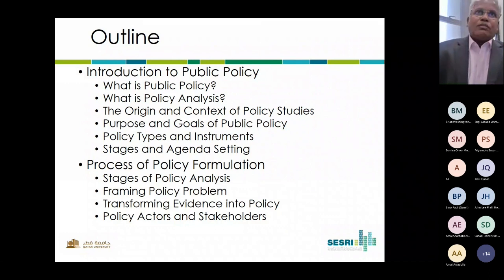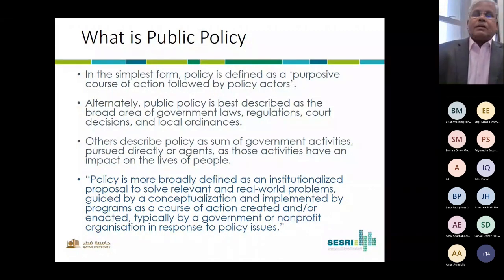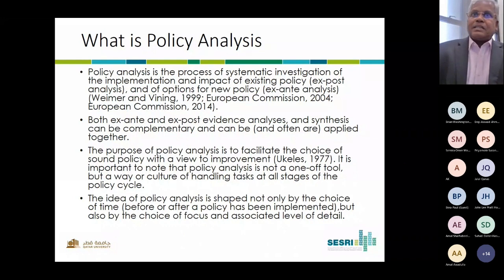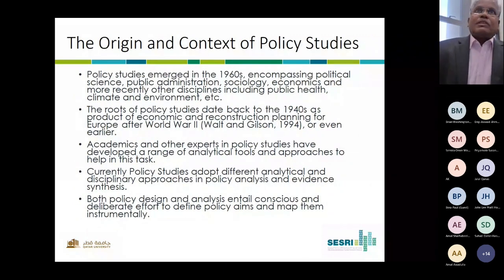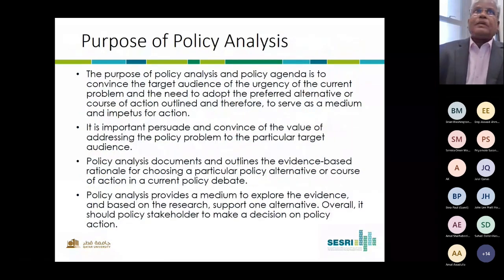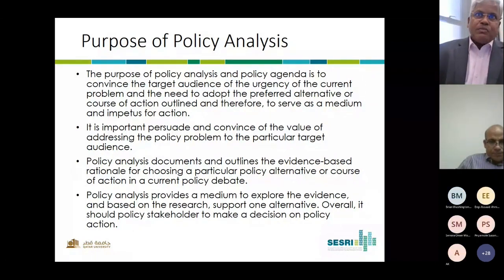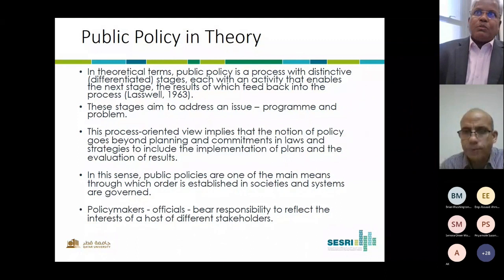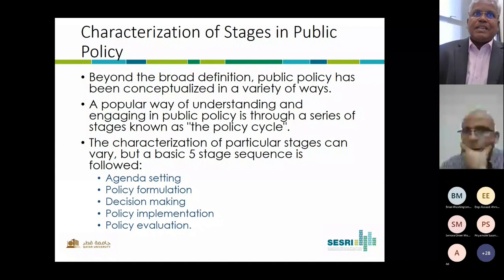Lecture1: Introduction to Public Policy, Goals and Analytical Process of Policy Formulation (Part 1)